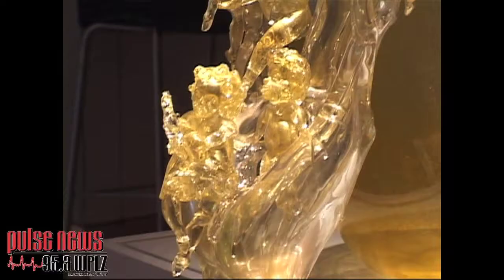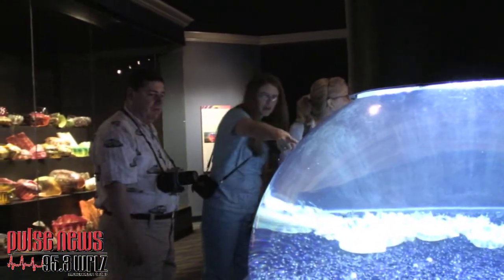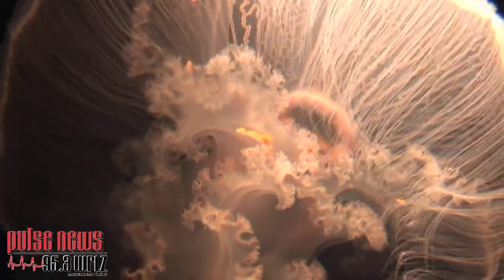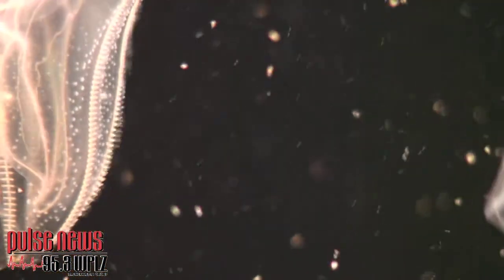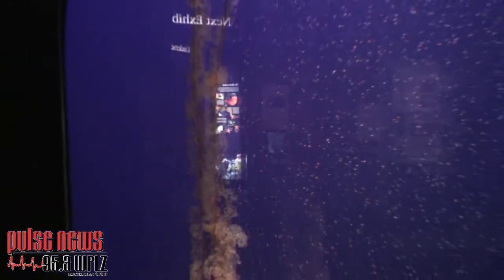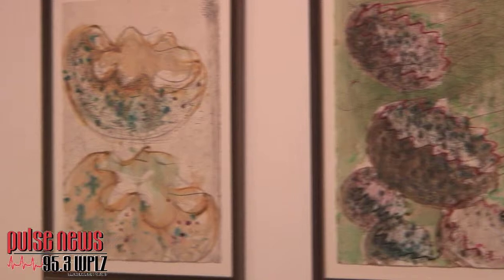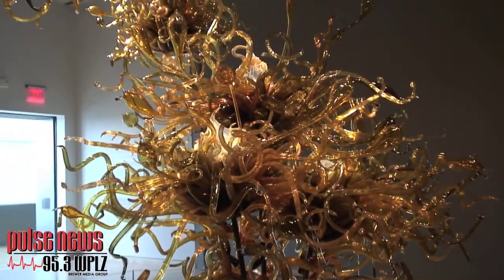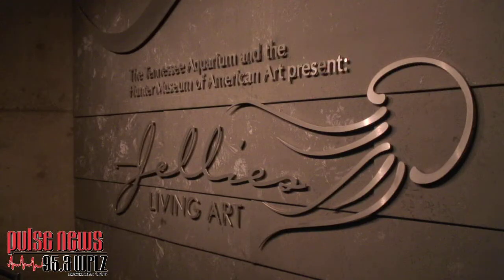TN Aquarium Jellyfish Exhibit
Chattanooga Tennessee Aquarium has a new Jellyfish Exhibit. Dale Dea